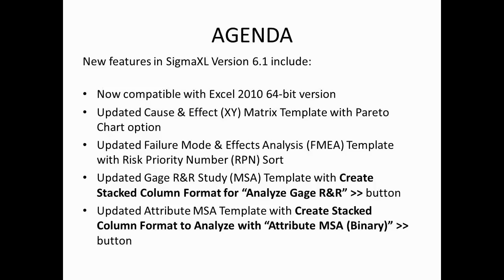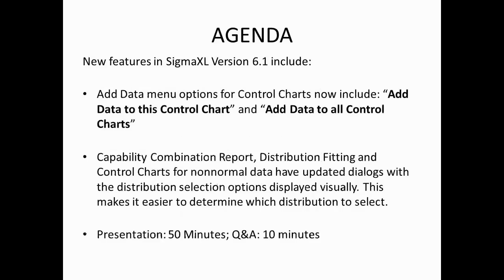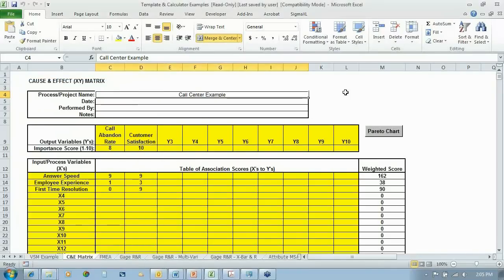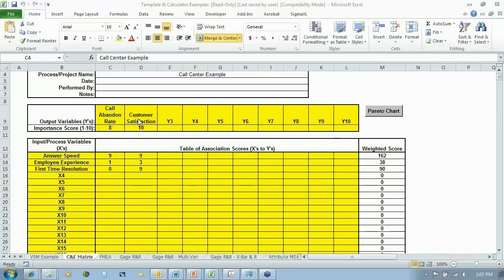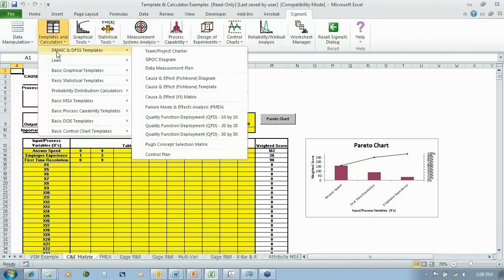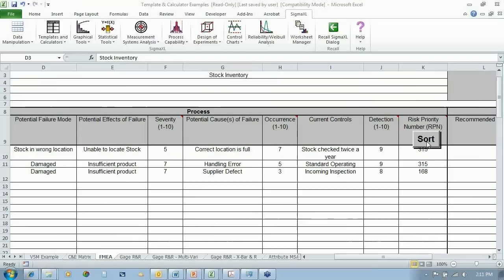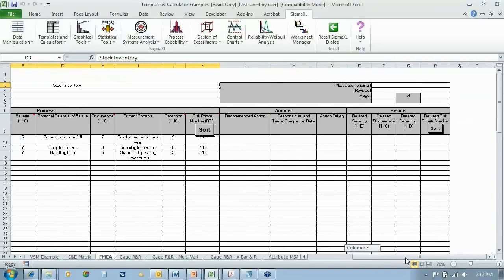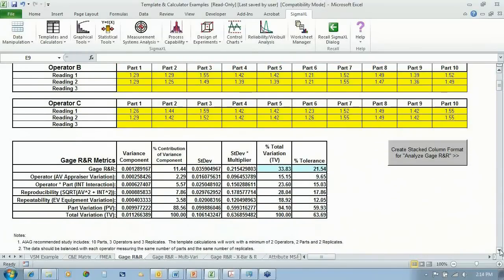SigmaXL Version 6.1 - What's New Part 1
John Noguera, Co-Founder and CTO of SigmaXL, goes over the important new additions to SigmaXL Version 6.1